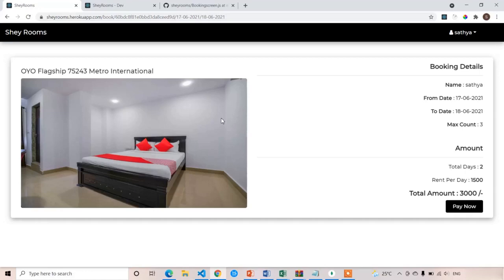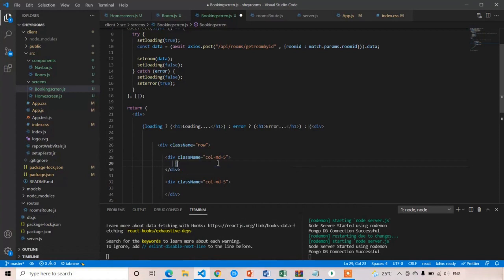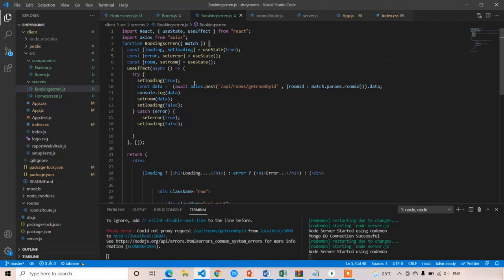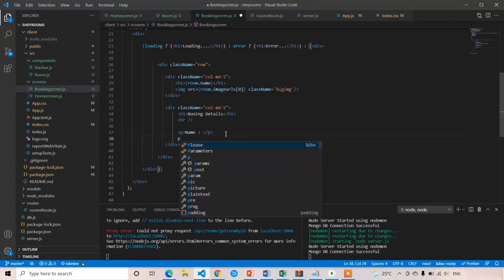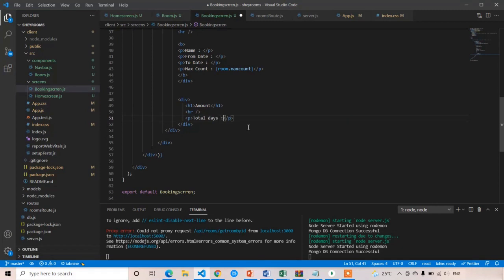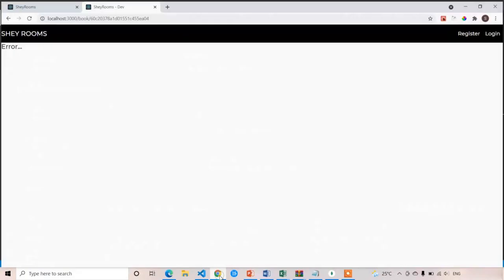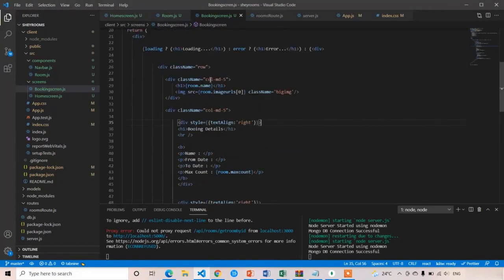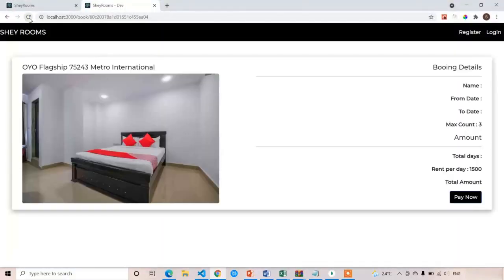#12 Booking Room Screen Front End - Full Stack Hotel Booking System React 2022-Premium Course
Nextcode.one